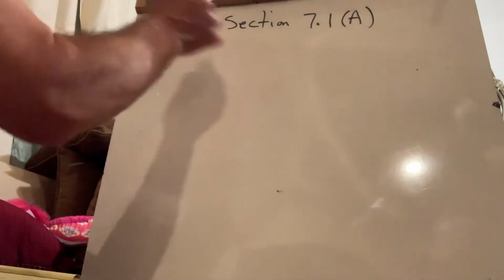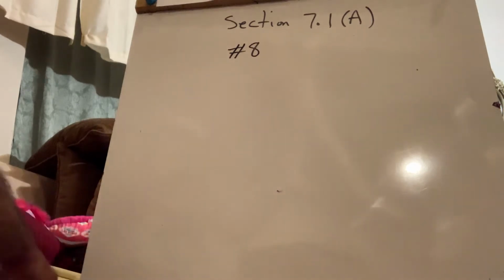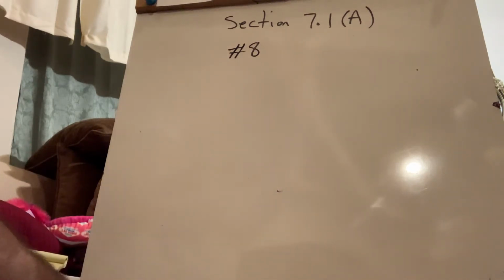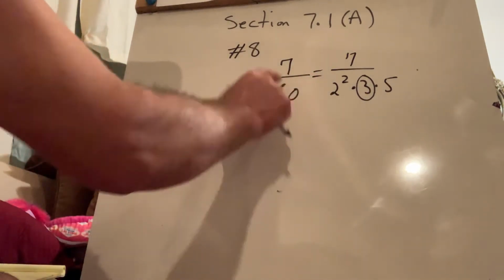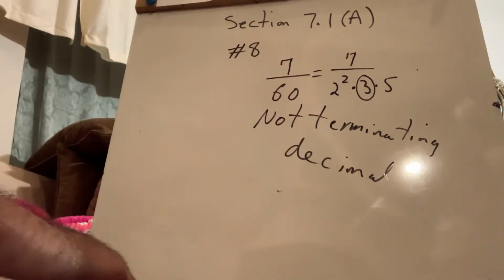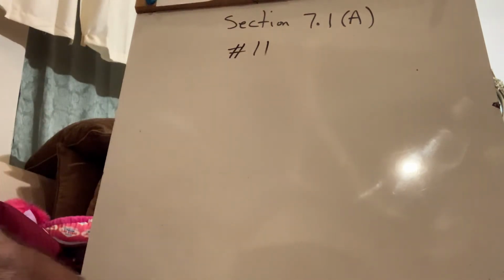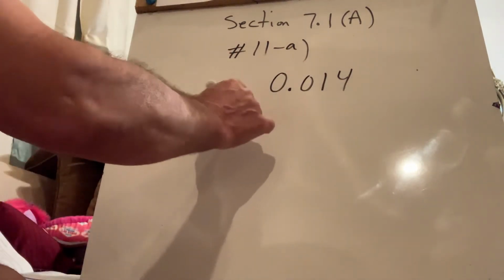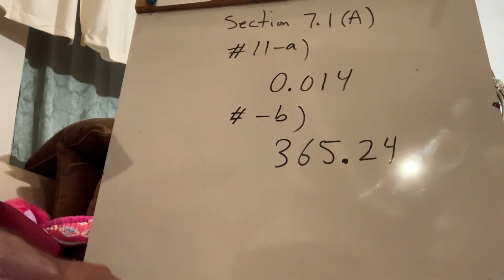Section 7.1(HW: #8 & #11)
Terminating decimals & fractions